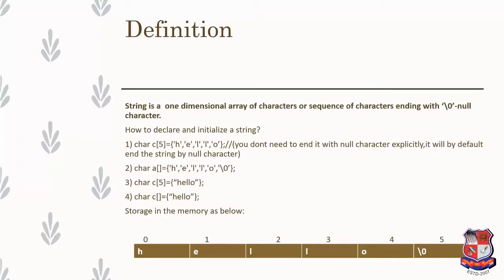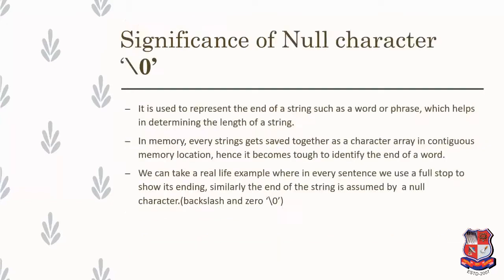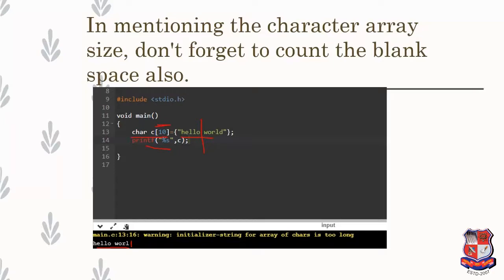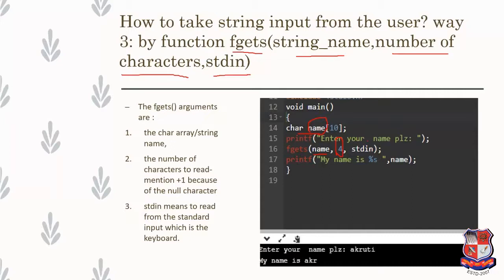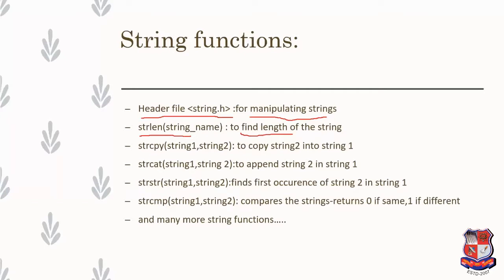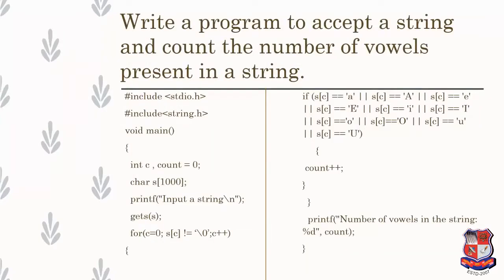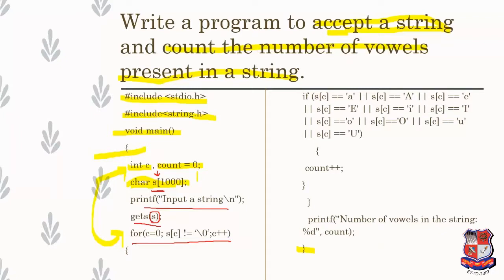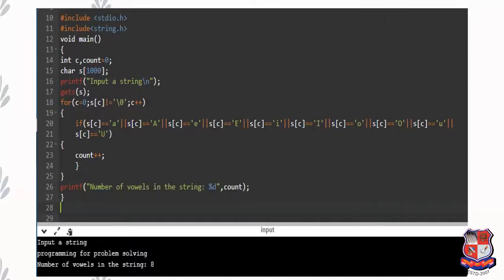GTU_BE_COMPUTER ENGINEERING_3110003_Programming for Problem Solving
Created By : MS. AKRUTI B. DAVE [ASSISTANT PROFESSOR] | 06 May 2020 | 353 MB
College : 002 - AHMEDABAD INSTITUTE OF TECHNOLOGY, GOTA, AHMEDABAD
Topic : STRING